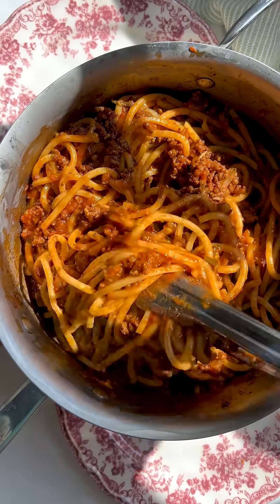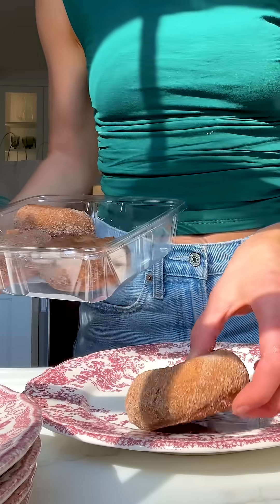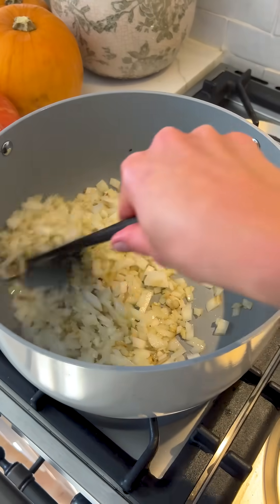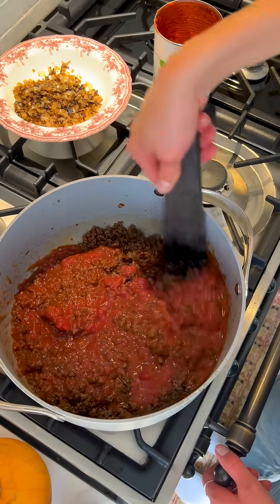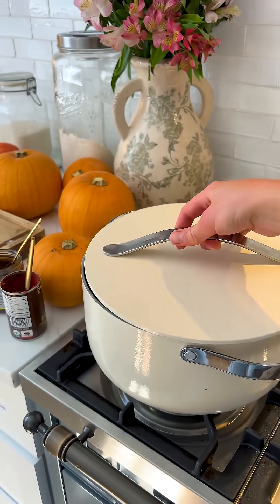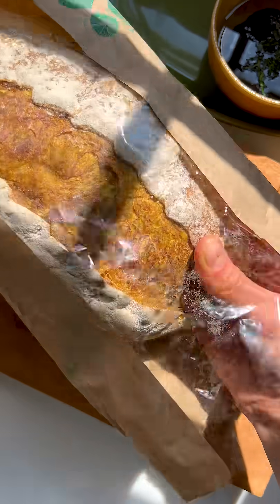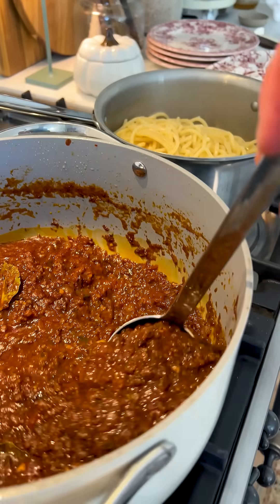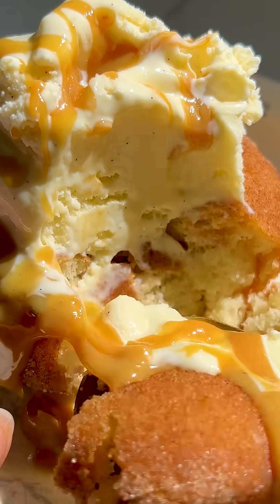Sunday Dinner I Ragu alla Bolognese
My childhood favorite slow Sunday dinner – Ragu alla Bolognese with family secrets from an Italian grandmother! It's an easy slow cooked dinner that is bursting with rich flavors to keep you cozy in the winter chill. check it out